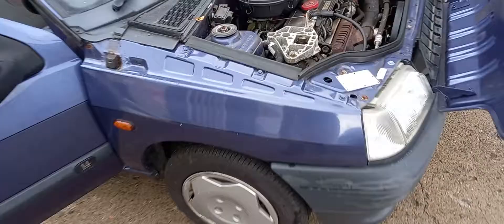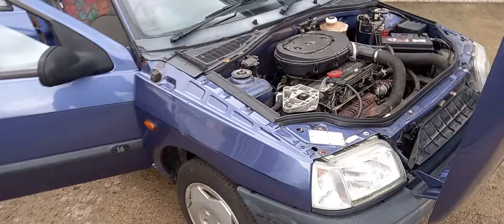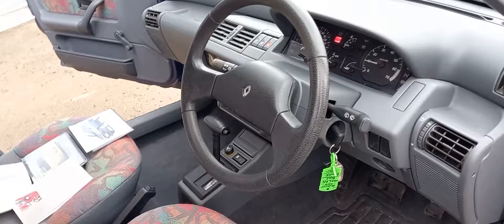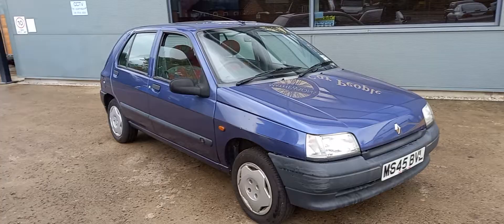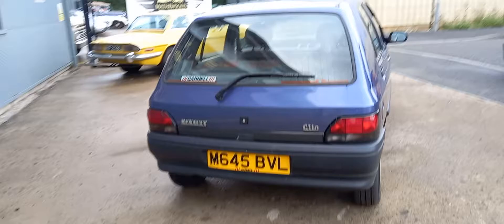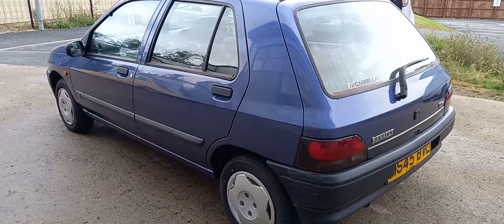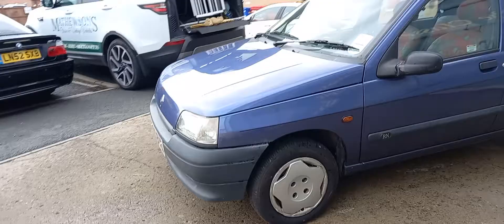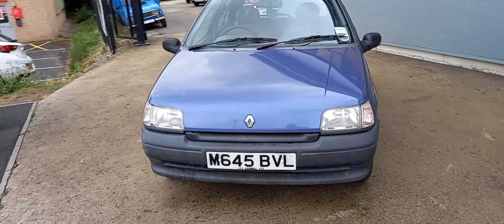1994 RENAULT CLIO RN | MATHEWSONS CLASSIC CARS | 20 & 21 AUGUST 2021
1994 RENAULT CLIO RN | MATHEWSONS CLASSIC CARS | 20 & 21 AUGUST 2021